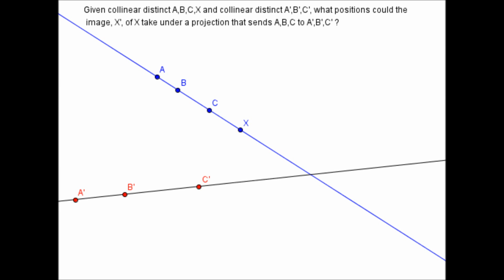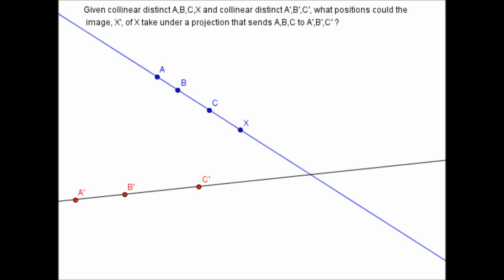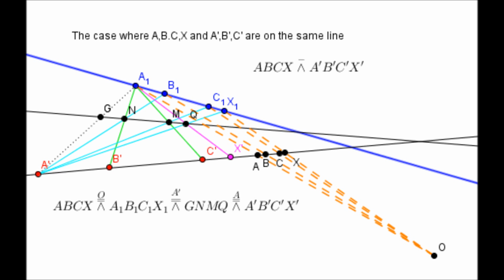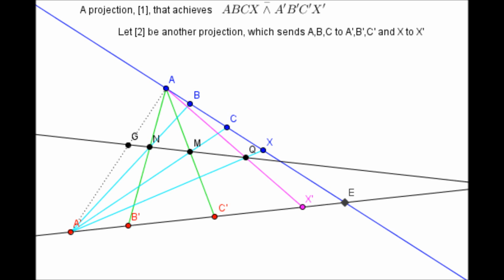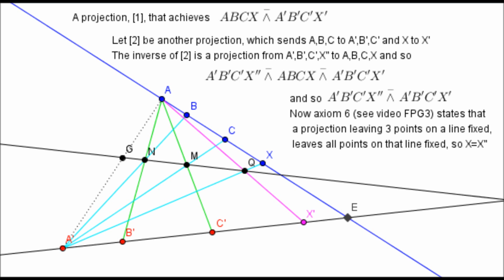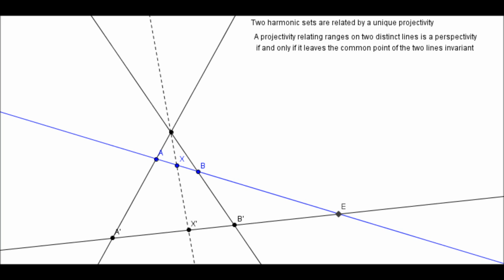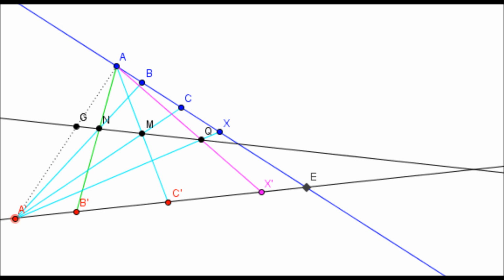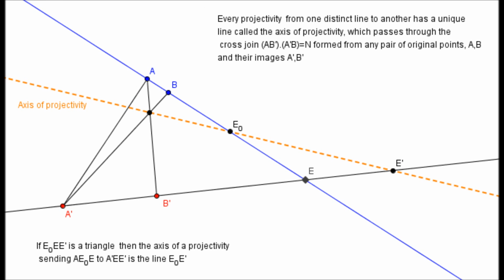FPG6 Fundamental Theorem of Projective Geometry Proof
In this lecture we prove the fundamental theorem of projective geometry -that a projectivity is uniquely determined by specifying how to sends 3 distinct collinear points to three collinear points. We also show how this means each such projection can be associated with a unique line called the axis of projectivity.

Projective geometry is more basic and important than Euclidean geometry, because it uses less assumptions, and in concerned with statements which remain true for a much wider range of different geometric setups. In fact, with this algebraic approach, we do not even define a metric. We shall see how such ideas, as well as those of polarity, harmony and conic curves arise as natural consequences of our small set of initial axioms.